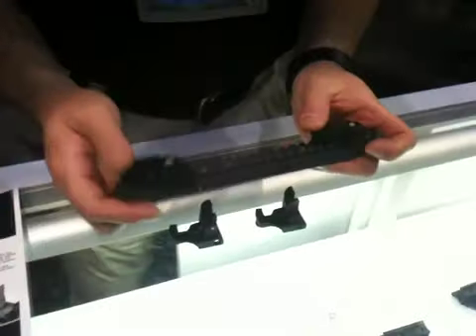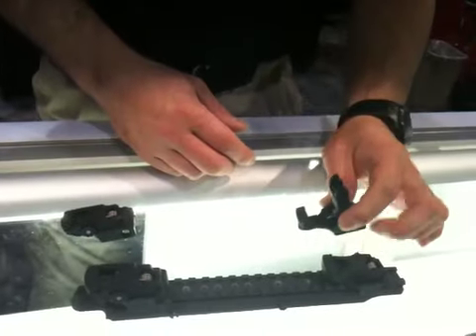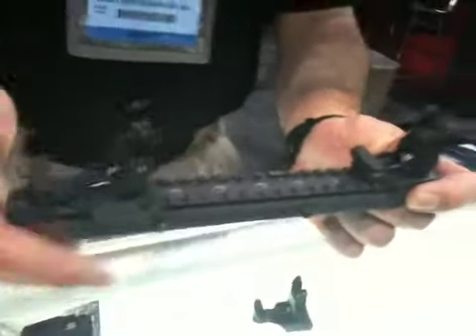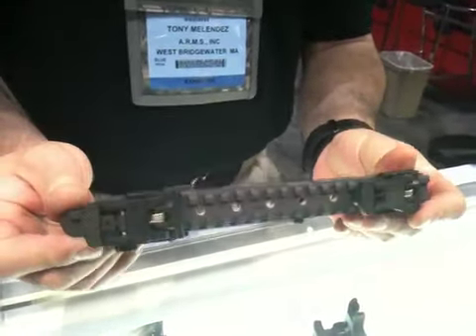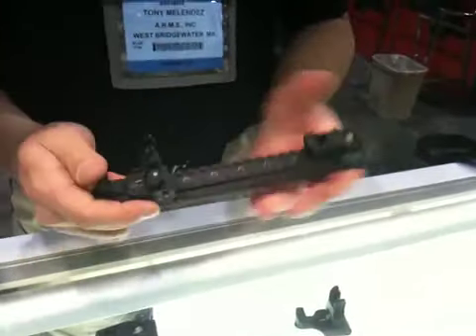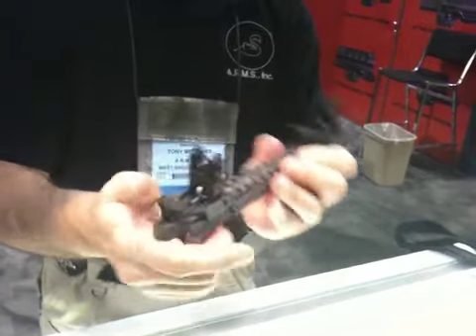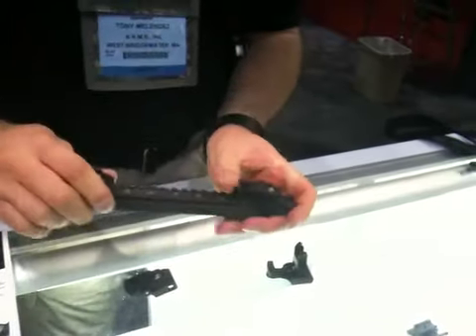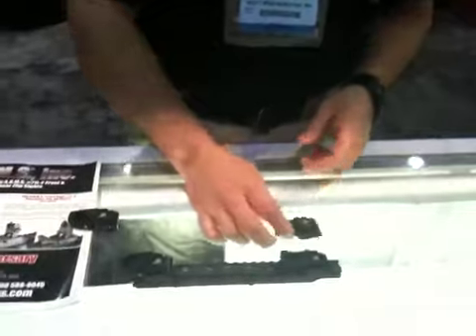SHOT Show 2010: New A.R.M.S. Sights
- A.R.M.S. unveils their new products at SHOT Show 2010.